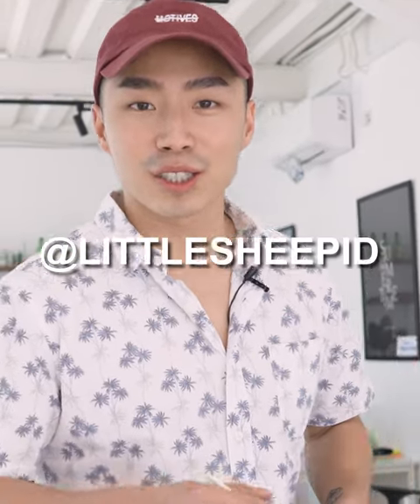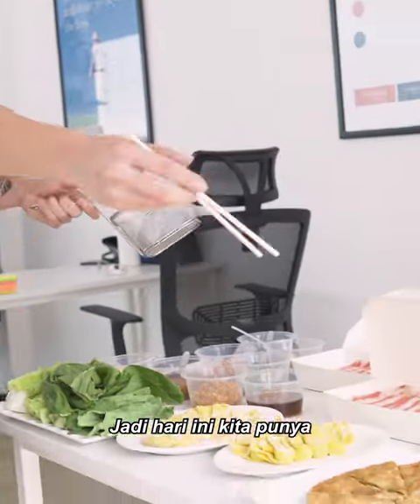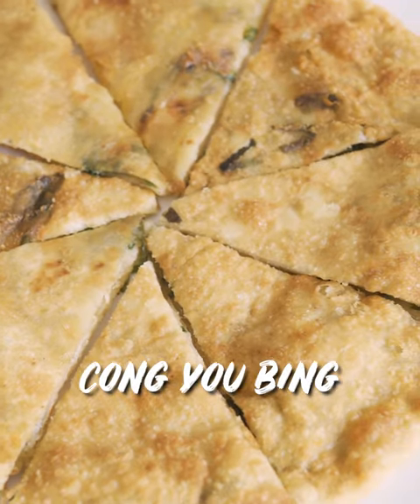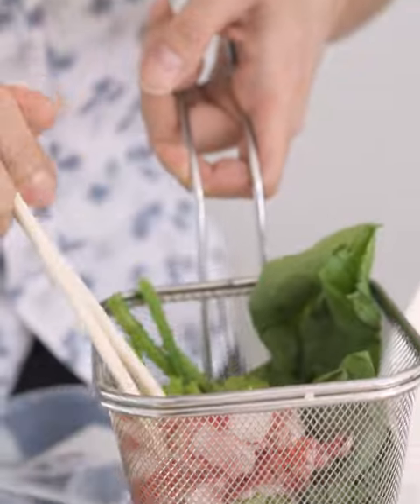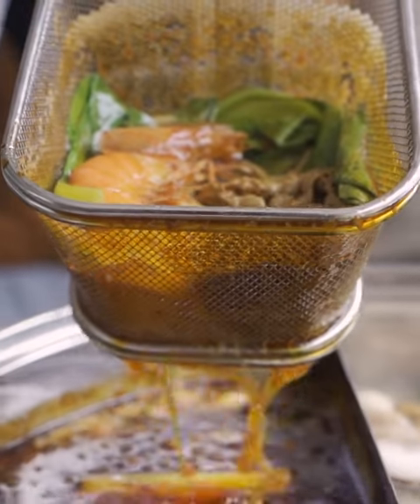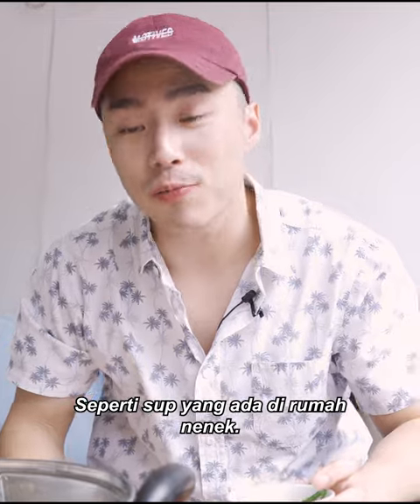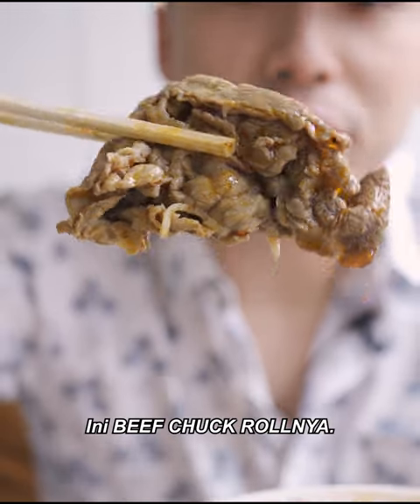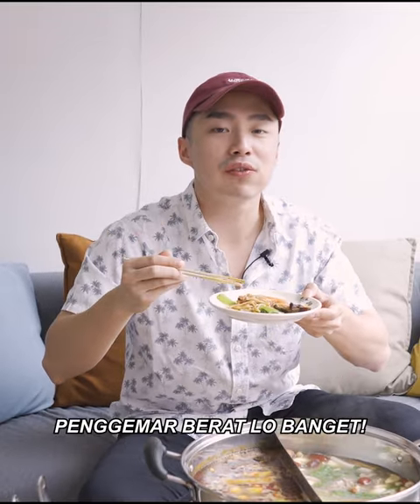I’ve been a fan of 𝐋𝐢𝐭𝐭𝐥𝐞 𝐒𝐡𝐞𝐞𝐩 since I was in the states 🇺🇸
This Mongolian Hot Pot joint has some of 𝙏𝙃𝙀 𝘽𝙀𝙎𝙏 broths / soups I could ever ask for. I’d always remember visiting Little Sheep with friends during cold nights.
Ahhh what a wonderful memory :’)

@littlesheepid doesn’t use pork, lard, alcohol, mirin or sake!
So where does all of the goodness come from???
Who knows 😂

They’re available on Grabfood with a set menu, or they can come to wherever you are and 𝘽𝙊𝙈𝘽𝘼𝙍𝘿 𝙔𝙊𝙐 𝙒𝙄𝙏𝙃 𝙎𝙊𝙈𝙀 𝙇𝙄𝙏𝙏𝙇𝙀 𝙎𝙃𝙀𝙀𝙋 𝙂𝙊𝙊𝘿𝙉𝙀𝙎𝙎.
Alternatively, visit their restaurant at:𝐆𝐫𝐞𝐞𝐧 𝐂𝐞𝐧𝐭𝐫𝐚𝐥 𝐂𝐢𝐭𝐲 (Gajah Mada, West Jakarta)

𝘾𝙡𝙖𝙞𝙢 𝙖𝙡𝙡 𝙤𝙛 𝙩𝙝𝙞𝙨 𝙬𝙝𝙤𝙡𝙚𝙨𝙤𝙢𝙚 𝙚𝙣𝙚𝙧𝙜𝙮 𝙮𝙤𝙪 𝙜𝙪𝙮𝙨! 🥰